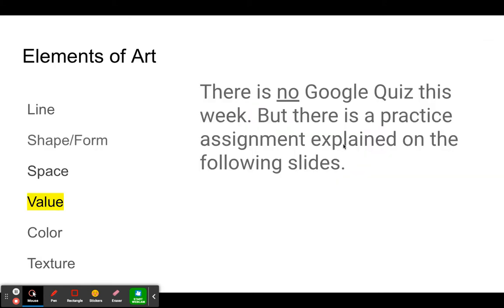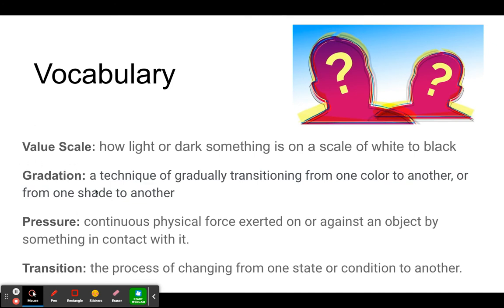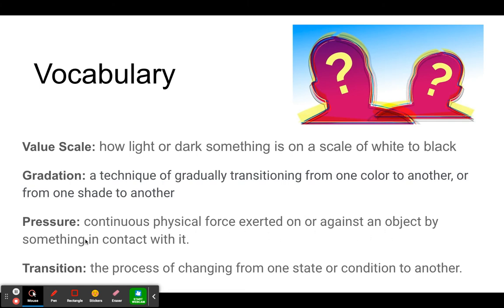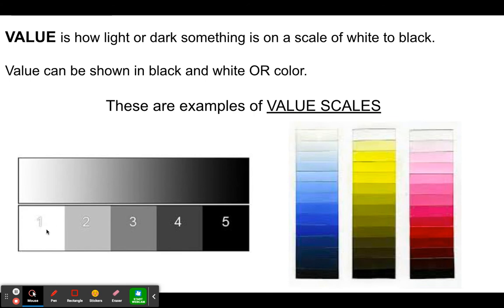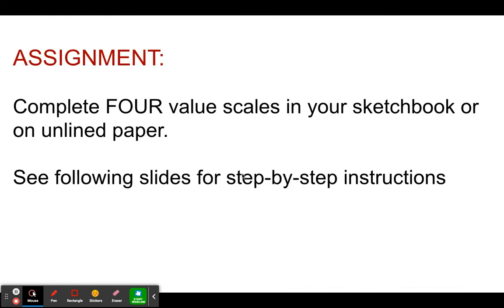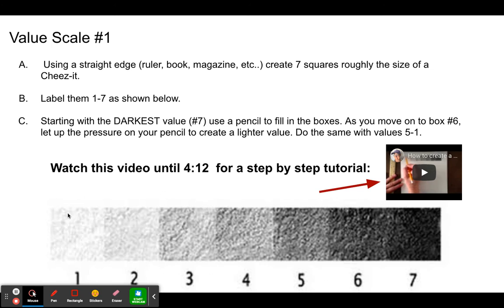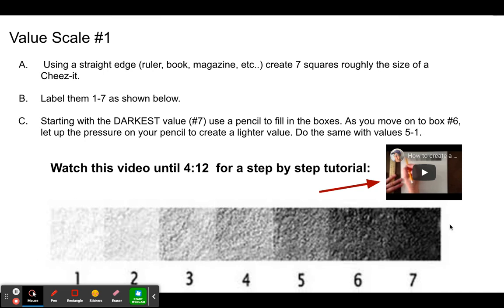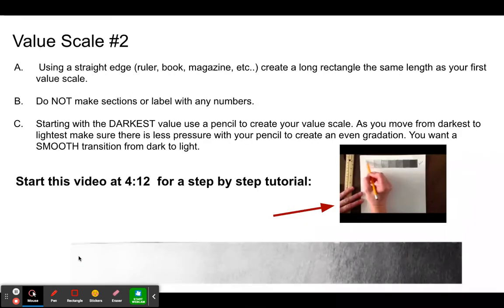Value (Part 1)